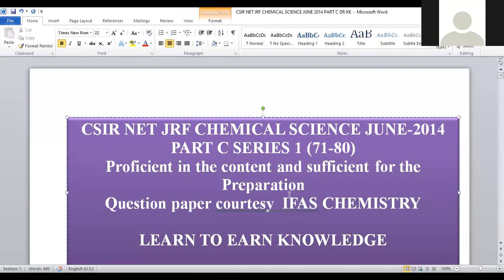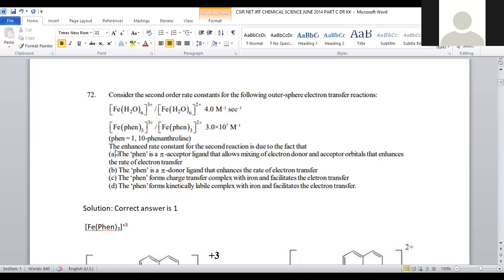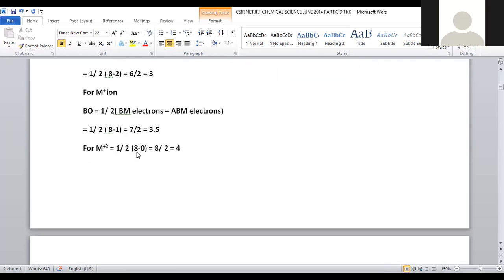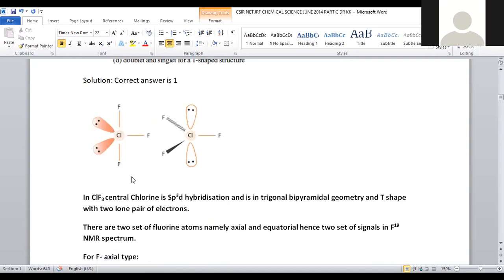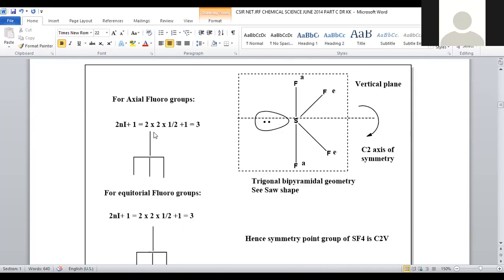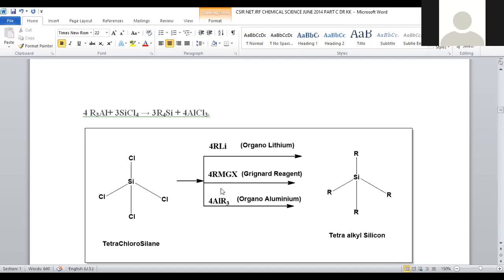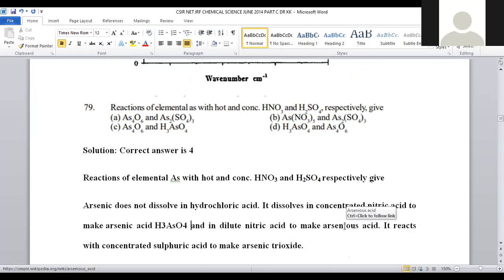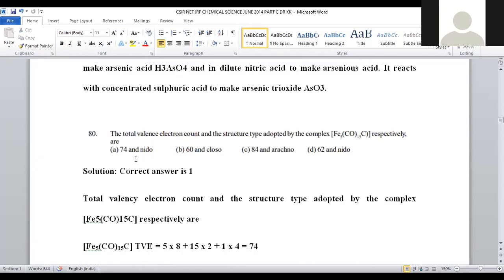CSIR NET JRF CHEMICAL SCIENCE JUNE 2014 PART C SERIES 1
Here is the post on CSIR NET JRF CHEMICAL SCIENCE JUNE 2014 PART C SERIES 1 from 71-80 questions.